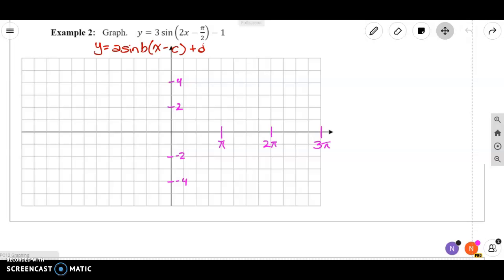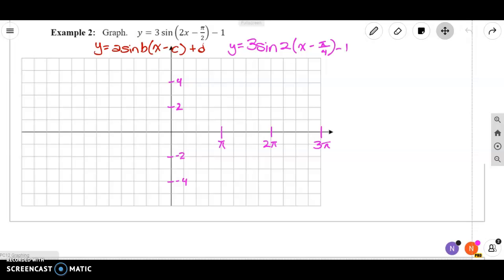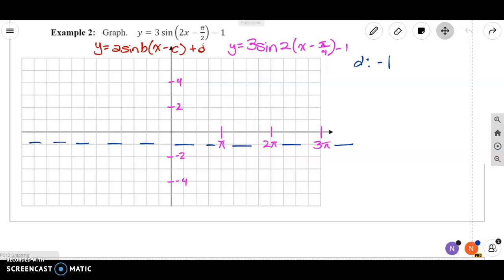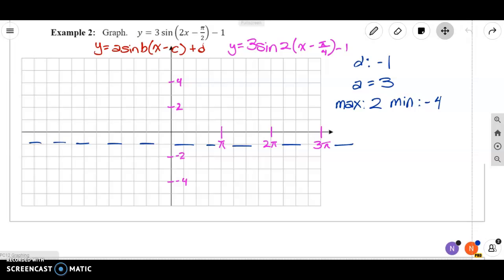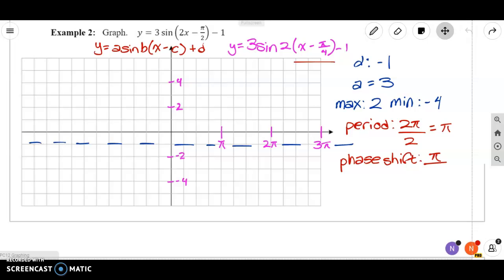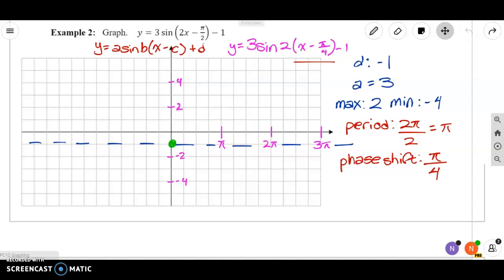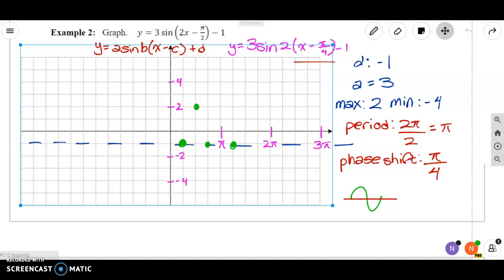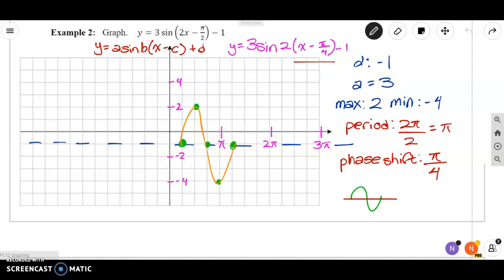Graphing Trig Functions 3B - Transformation of a Sine Function